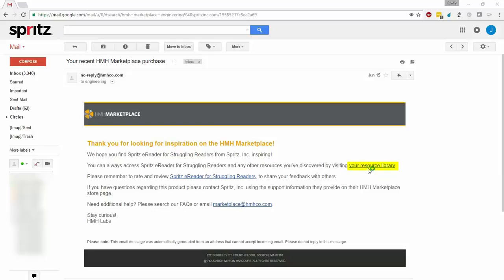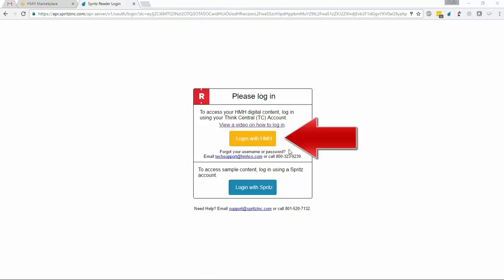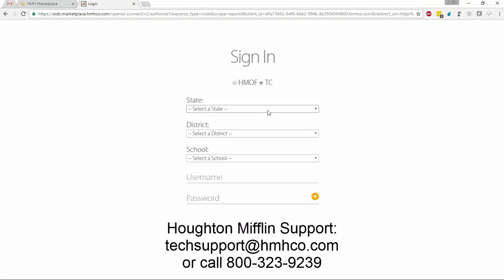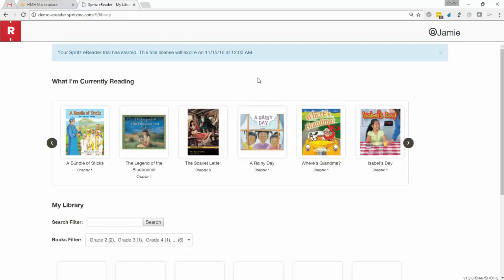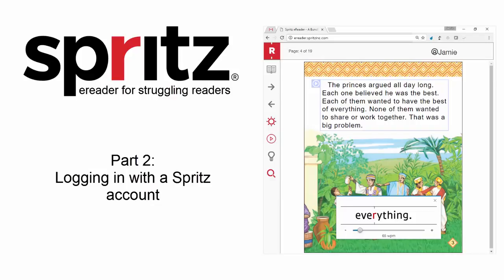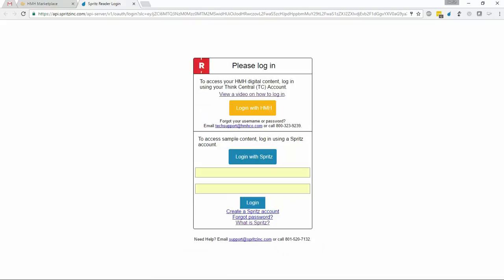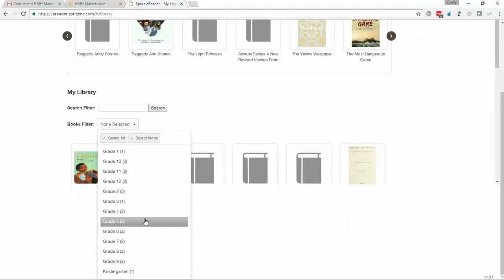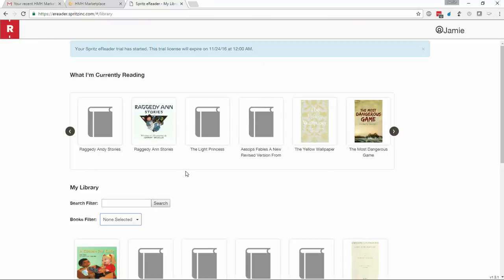Spritz eReader Session1 Logging In to the eReader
Everything you need to know about logging in to the Spritz eReader for Struggling Readers including:

- Logging in with your Houghton Mifflin Harcourt Think Central login credentials to access your digital HMH content with the reader